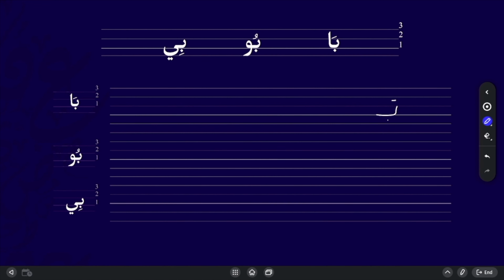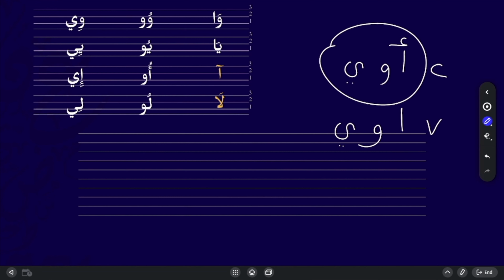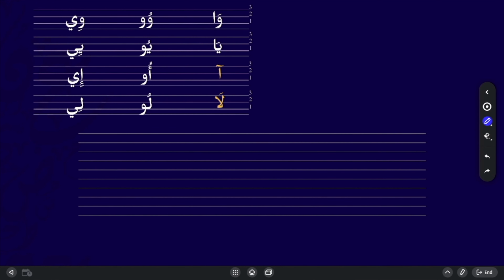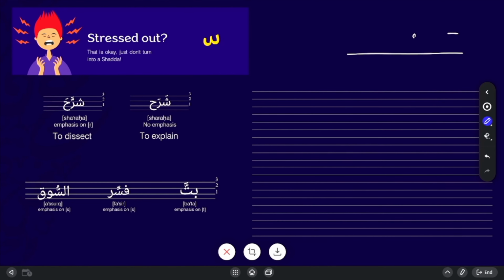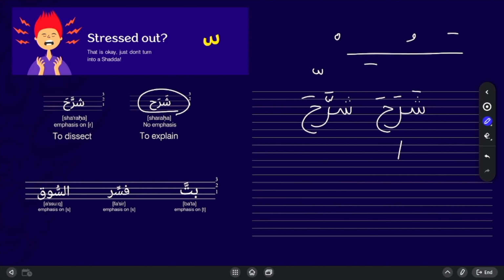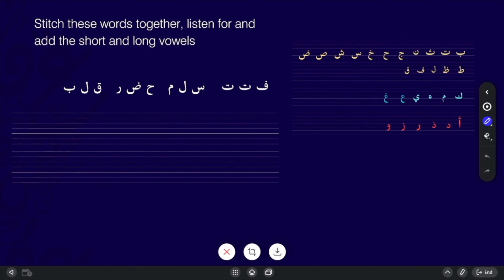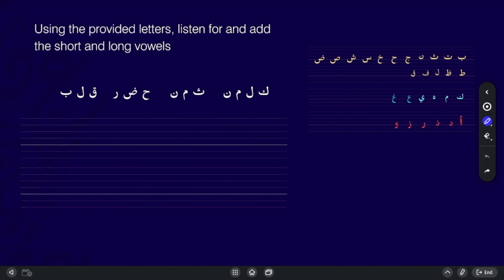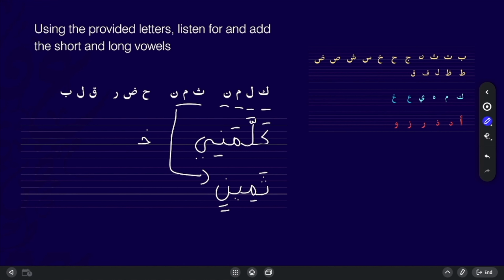Long vowels in Arabic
Watch this video to learn Arabic long vowels and how they attach to the consonants to produce long vocalic sounds. As you learn to speak Arabic, the appropriate use of long vowels is fundamental to getting your message across.

// 360Arabic

Is the most innovative online Arabic language program available today. Designed from the ground up on solid communicative language learning/teaching grounds, it places you at the center of a smooth learning curve and gets you to speak Arabic incrementally and with success in your communicative intent. It is a program that makes sense and that leverages cutting-edge technologies so you can experience Arabic and enjoy learning it again.

360Arabic leverages feature-rich learning management technologies and audiovisual materials including hours of high-definition video, interactive media, 360 immersive content, pro-level audio, Artificial Intelligence-assisted speaking practice, and a dedicated learner social network.

In addition, 360Arabic features weekly live lessons and speaking practice sessions while building a massive library of recorded live sessions. The program is designed from the ground up with attention to your benchmarking needs as a dynamic 21st century learner. It can be used by individuals who wish to be part of the larger community, as well as by institutions who prefer to create private groups for their student communities.

Anyone can enroll in the program for a competitive monthly fee that is lower than the average cost of one 45-minute tutoring session.